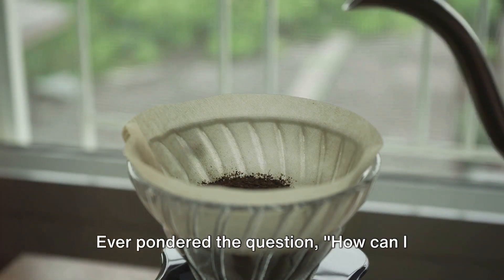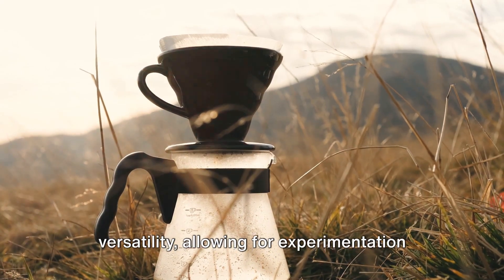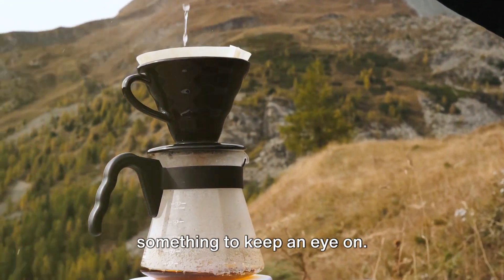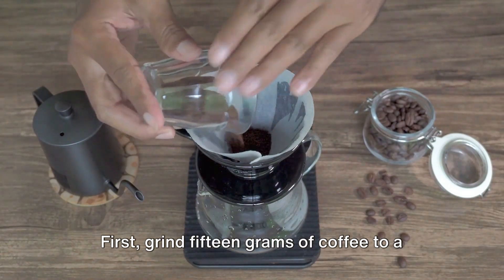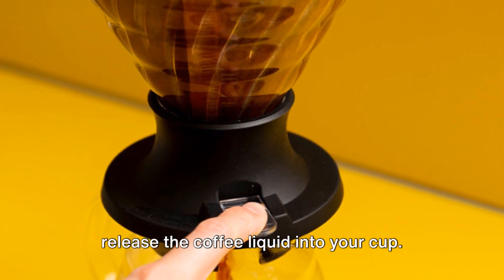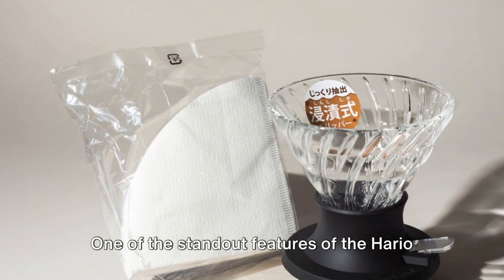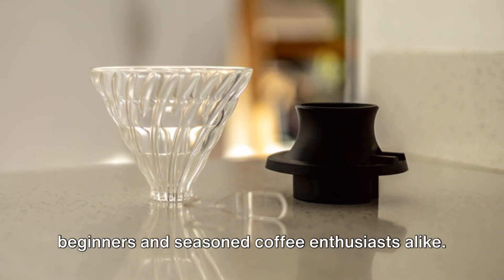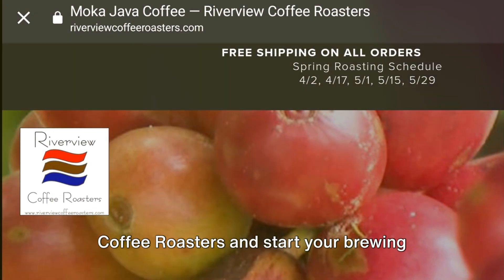MOST POPULAR POUR OVER METHOD